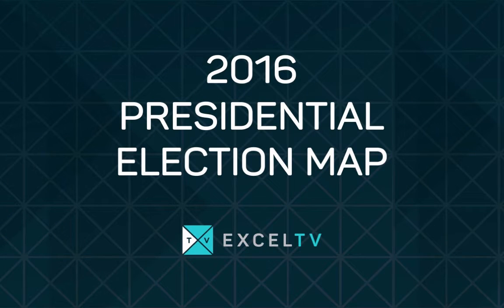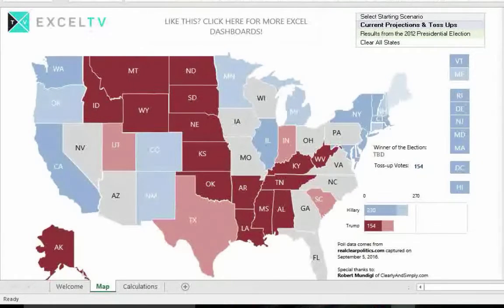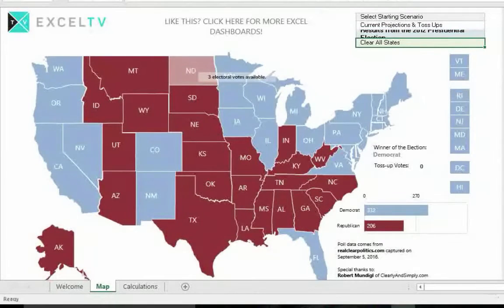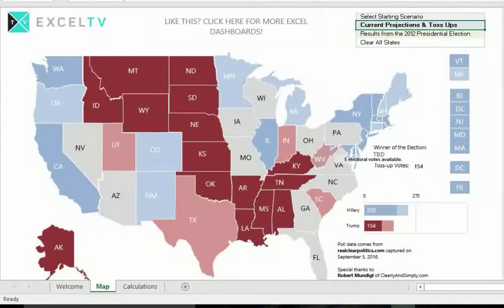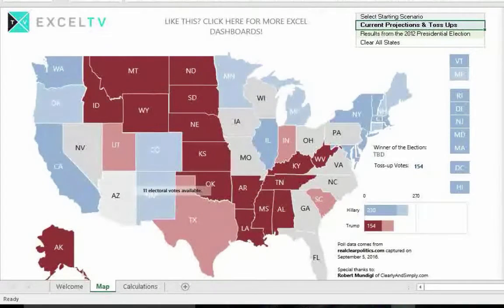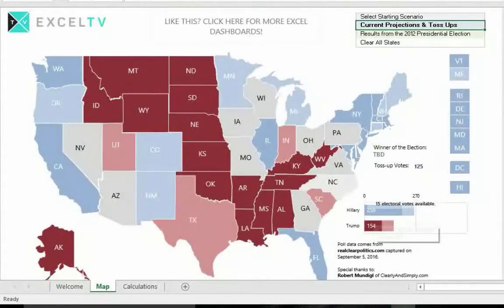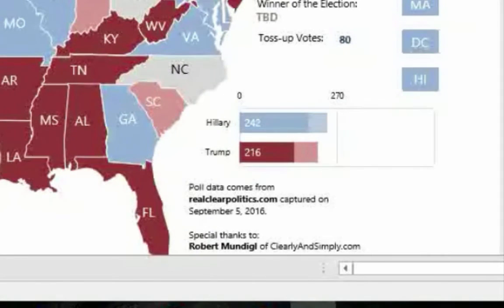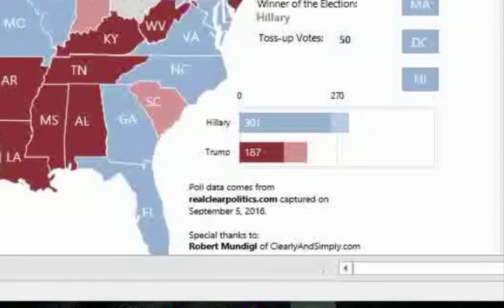Free Download - Excel Presidential Election Map 2016